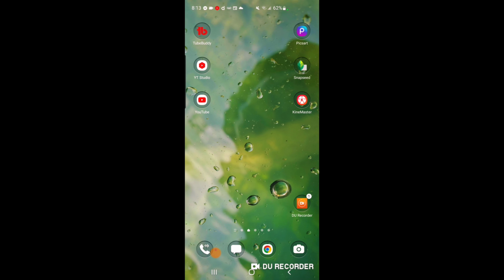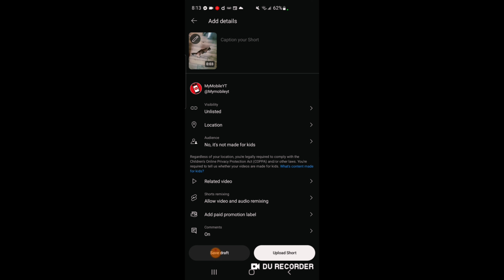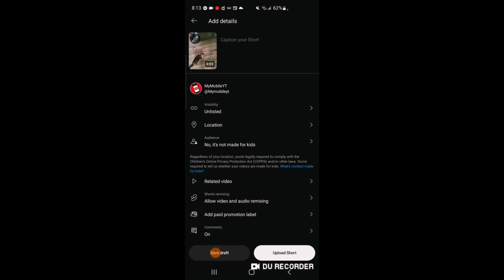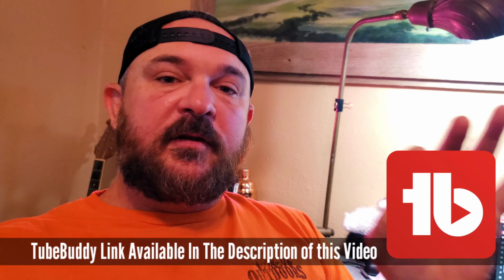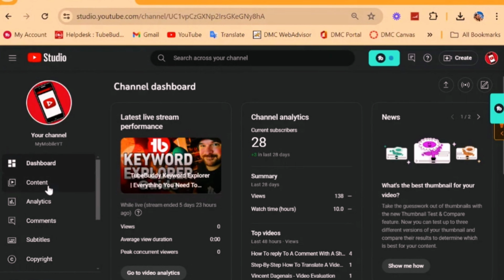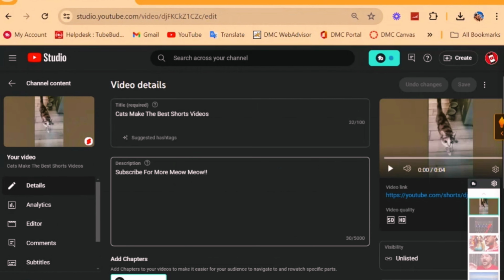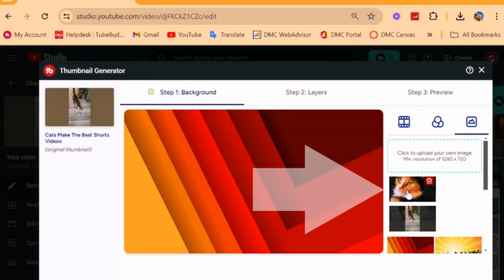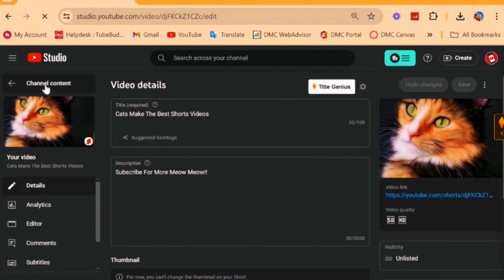Custom Thumbnails for Shorts: Plus A Secret Trick For Custom Shorts Thumbnails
Creating custom thumbnails for Shorts is easy, but there is a trick for customizing thumbnails on Shorts videos that many people don't know about.  I'll show you how to create custom thumbnails on Shorts thumbnails and explain how to implement them on YouTube in this YouTube Shorts Tutorial.  YouTube Shorts thumbnails are quick and easy with this simple guide!

Chapters
00:00 Introduction to YouTube Shorts Thumbnail Customization
00:20 How To Select A Frame for your Shorts Thumbnail
00:56 How To Create Custom Thumbnails for Shorts Videos
02:03 More Information about Custom Shorts Thumbnails